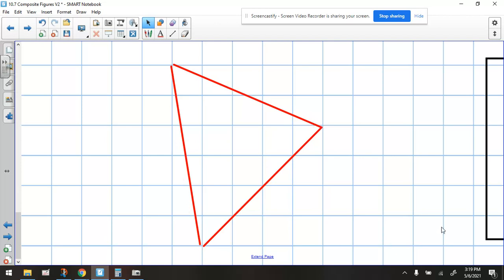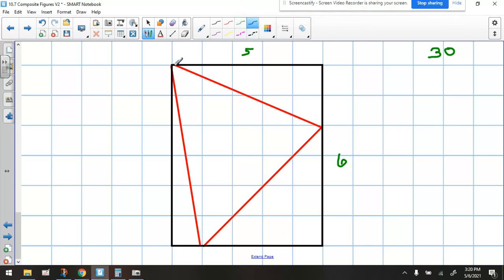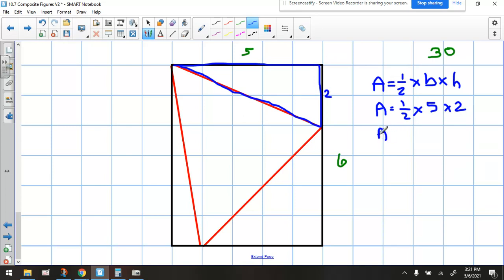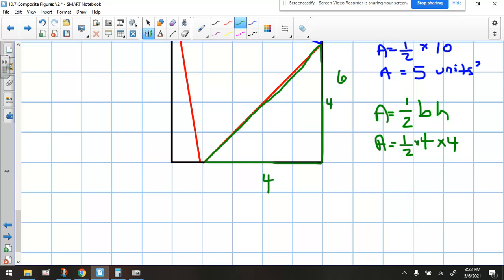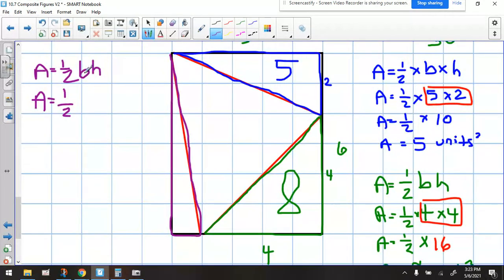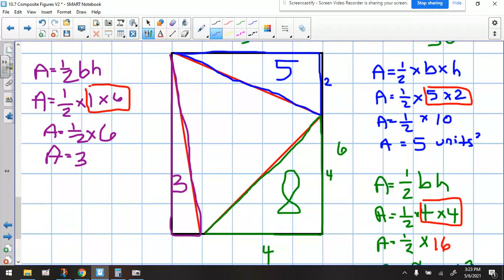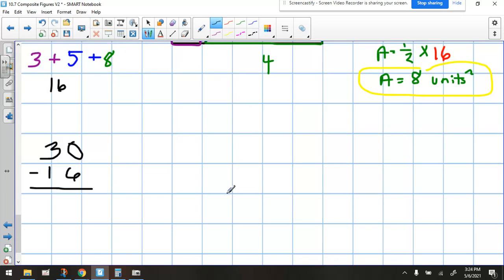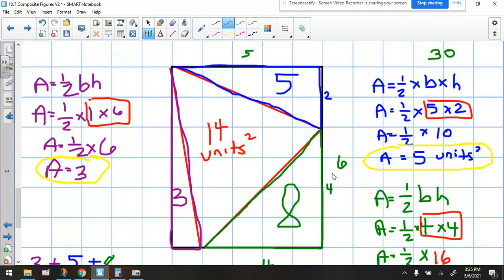Find the Area of a Triangle on a Coordinate Plane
If none of the lines of the triangle fall on the grid lines, how do you find the area of it?